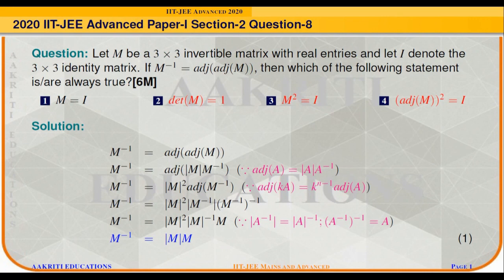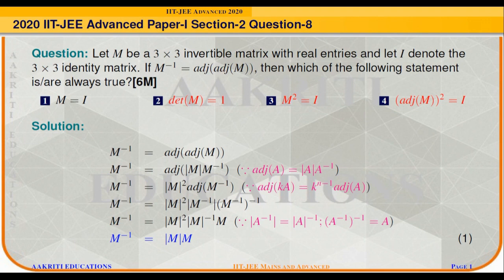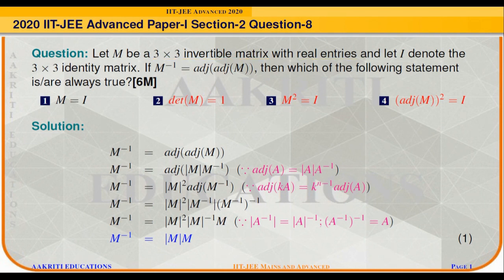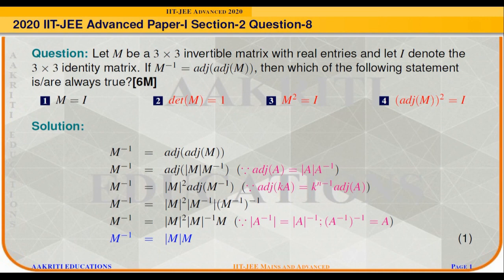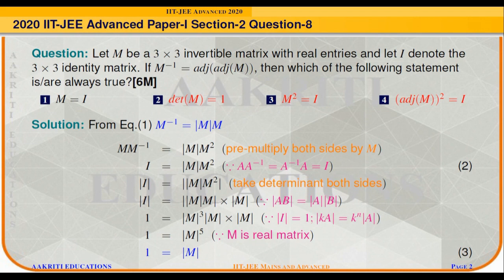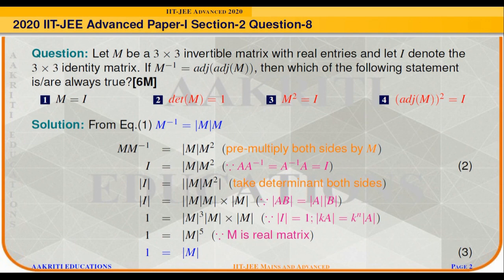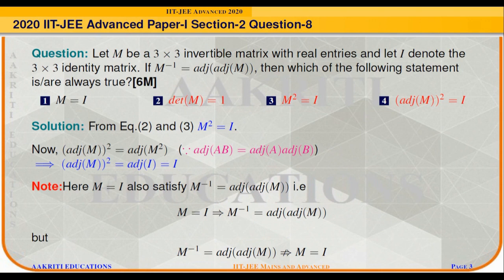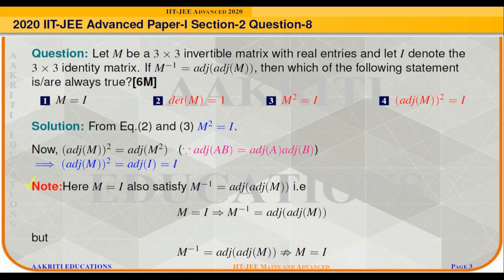IIT-JEE Advanced | 27 Sept 2020 | Paper 1 | Math | Matrix Det | Q-8 | Section 2 | AAKRITI EDUCATIONS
Analysis on question number 8 of section-2 asked in IIT-JEE Advanced paper-I held on 27th September 2020.

You are always welcome to ask doubts and give your feedback/suggestions. I would be happiest to answer you.

Enjoy Math with me.